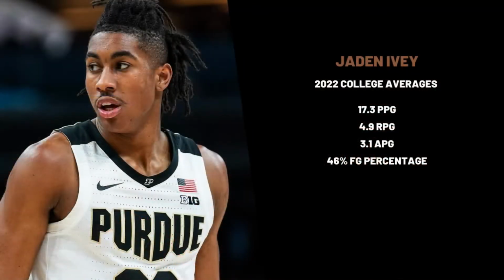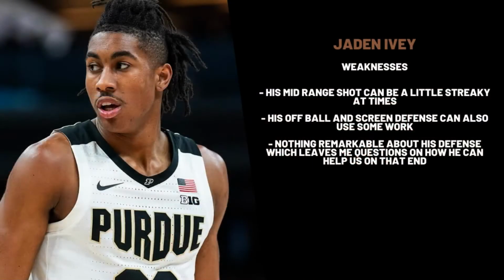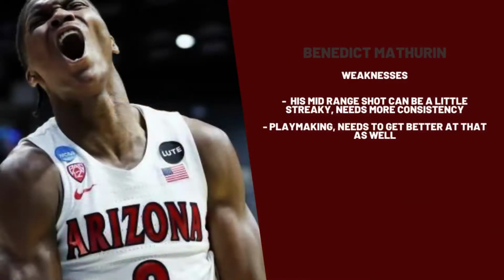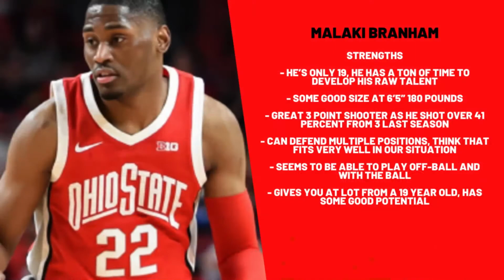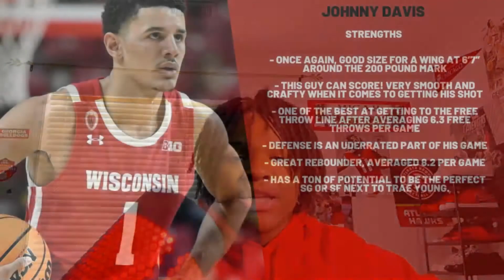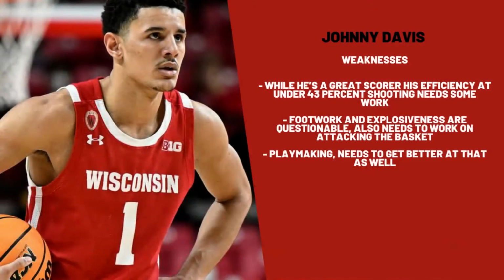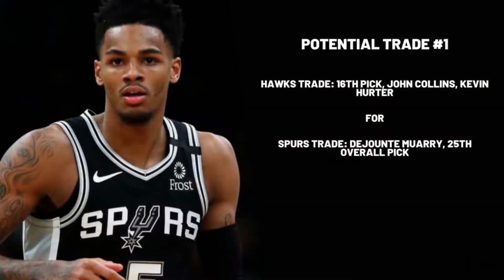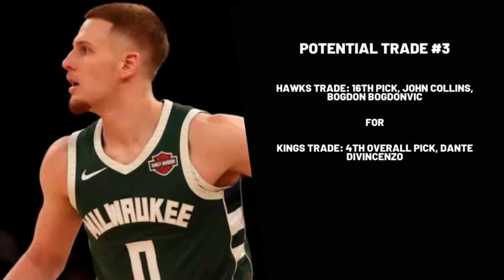Possible Draft Day Choices And Trades For The Atlanta Hawks!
The 2022 NBA Draft is right around the corner and the Atlanta Hawks have a lot of possible draft day choices. A Trade could also be on the table for the Atlanta Hawks during the 2022 NBA Draft!